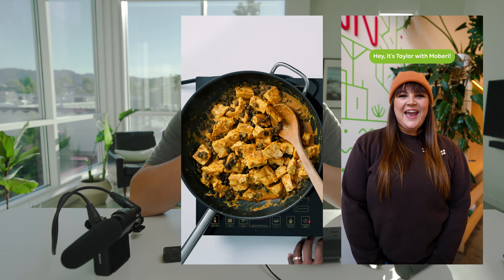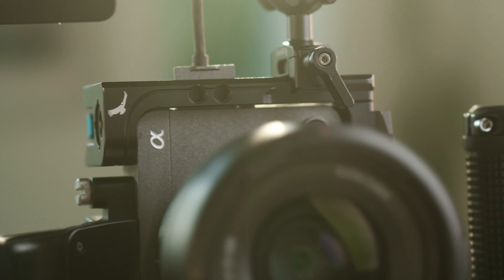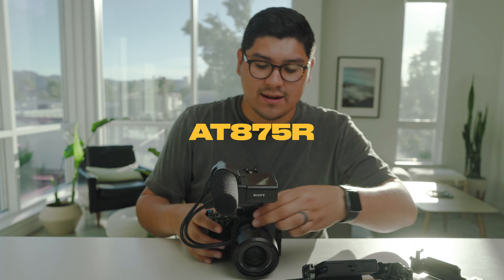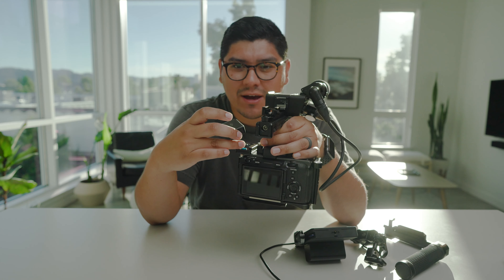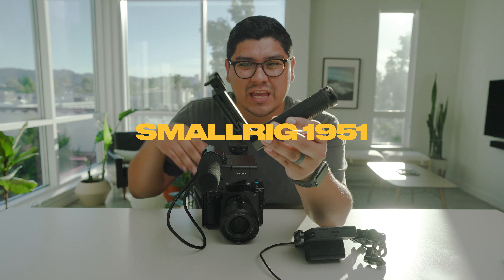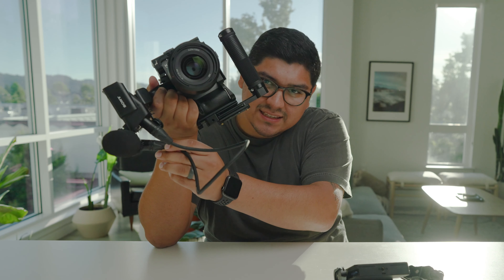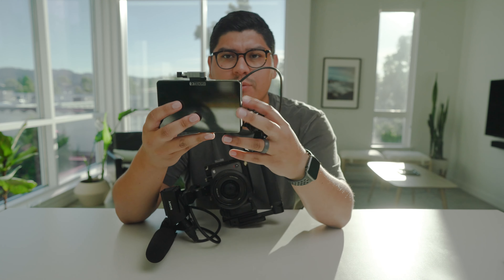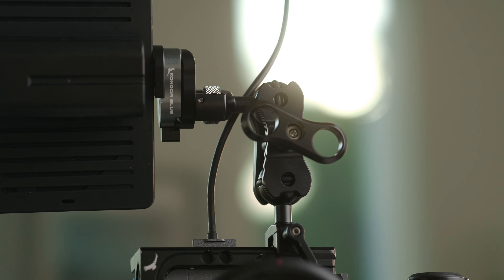Vertical Video Set-Up for Sony FX3! (with Kondor Blue Cage)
We've used this vertical rig the last year to shoot dozens of projects and have slowly been perfecting it along the way.

What is Juicebox?
We are a small creative agency and a big creative resource based out of Portland, Oregon. Founded & led by Federico X. Serrano, Juicebox is a reminder that creativity isn’t a product, but way of life. We serve clients all around the world providing approachable campaign strategy, intentional visual identity and scalable production.